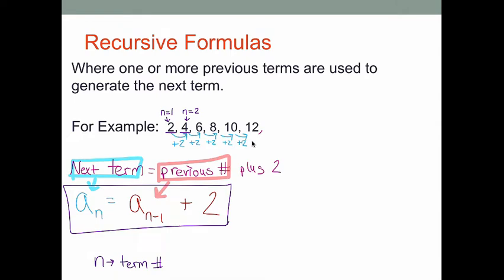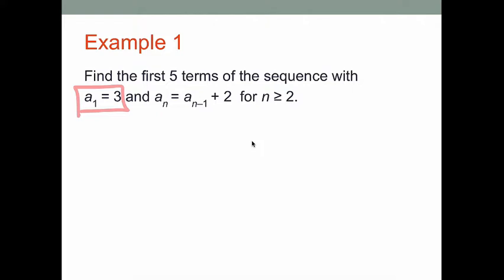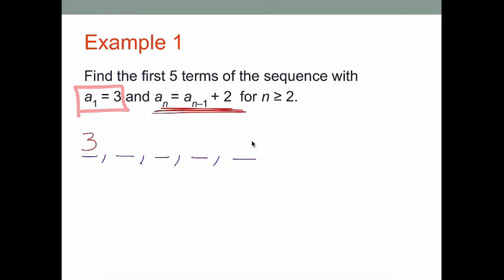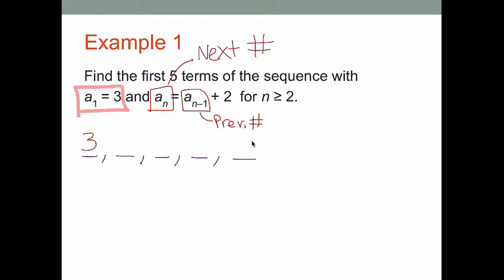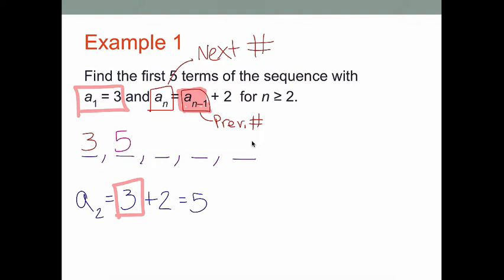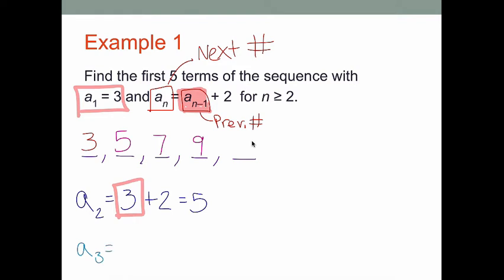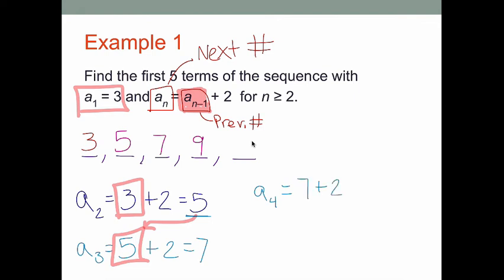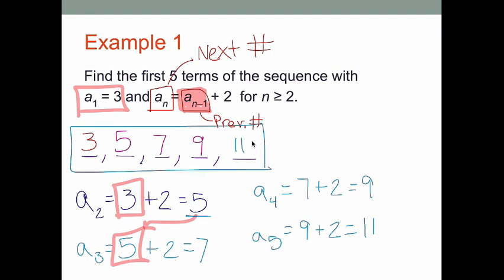9.1- EX 1